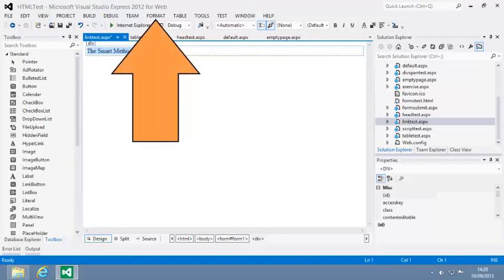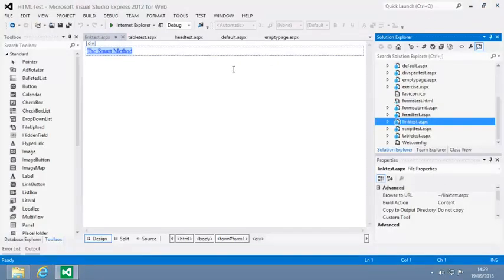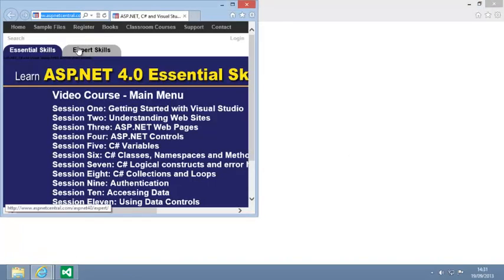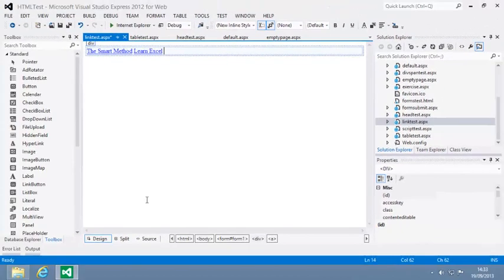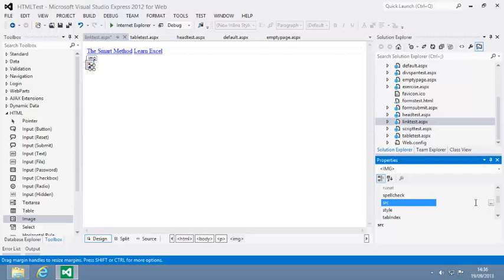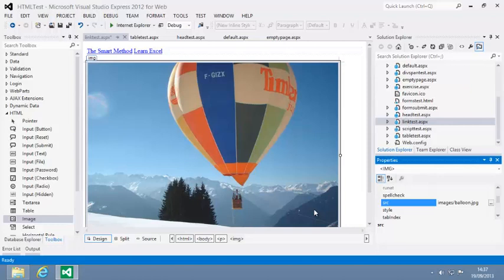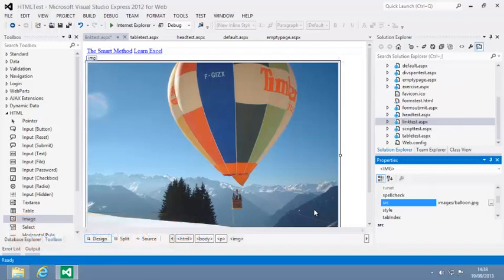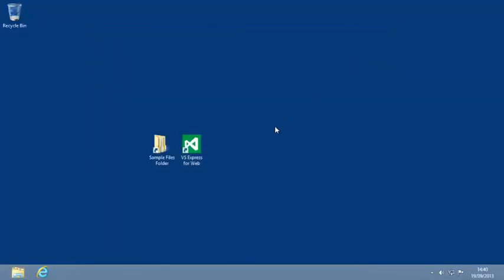ASP.NET 4.5 Essential Skills Lesson 2-7: Display images and links on a page